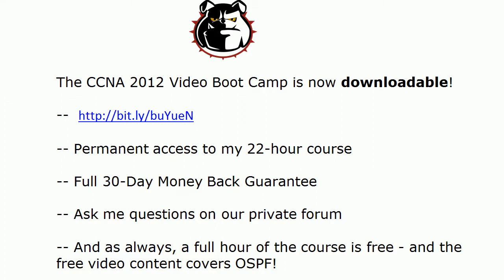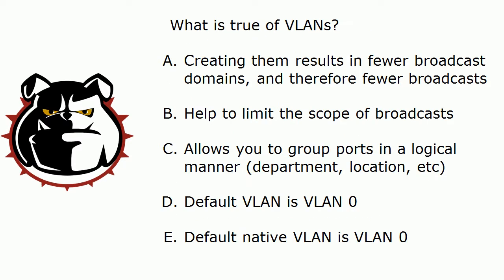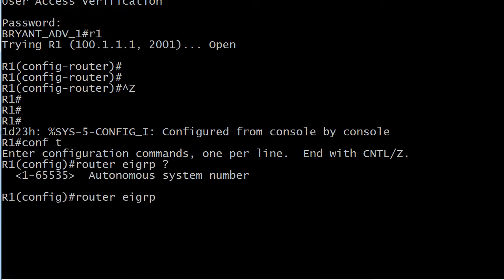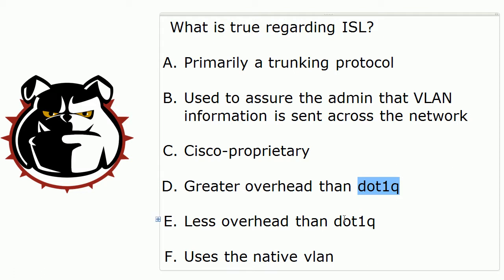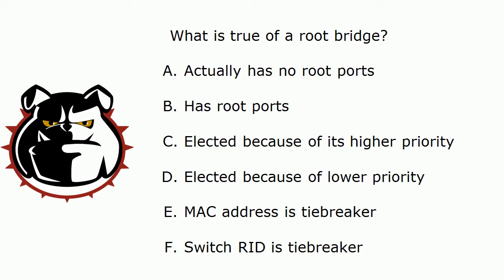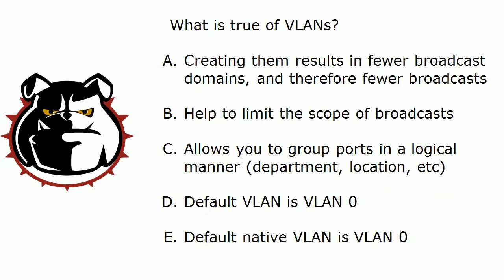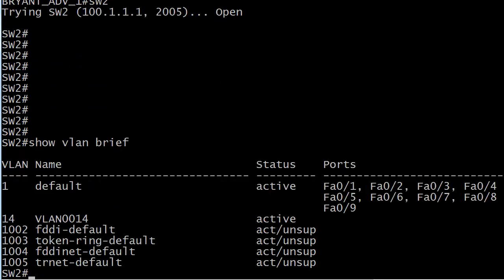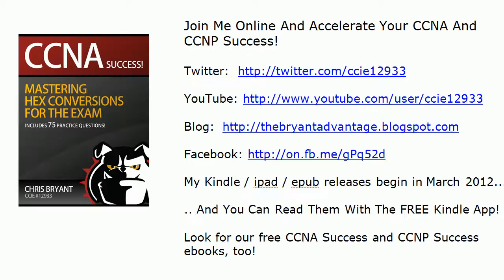CCNA Lab And Video Practice Exam: What Is Truth?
for a free hour of CCNA Video Boot Camp training for over 25 free CCNA Security tutorials and videos!

In today's CCNA Video Practice Exam, you'll simply need to identify the truth - the true statements regarding Cisco routers and switches, that is!

As always, I'll illustrate the answers and discuss them with you using live Cisco routers and switches.  Absolutely no "simulators" of any kind are used in any of my videos.

Thanks for making TBA part of your CCNA success story!